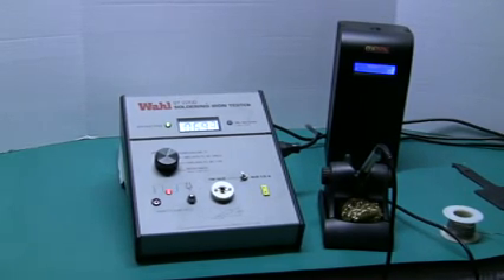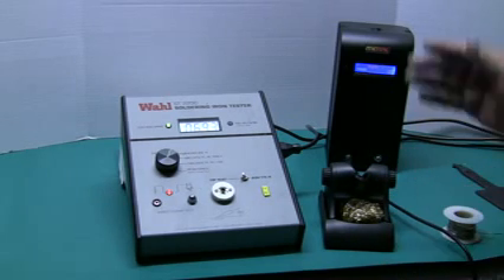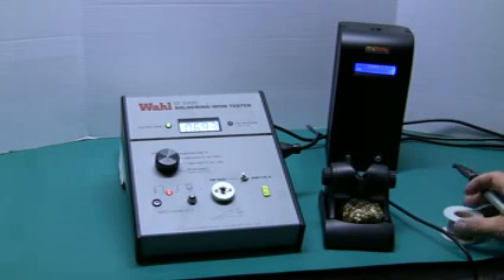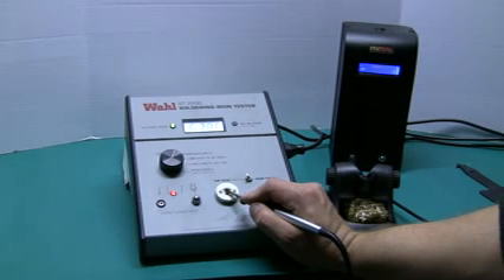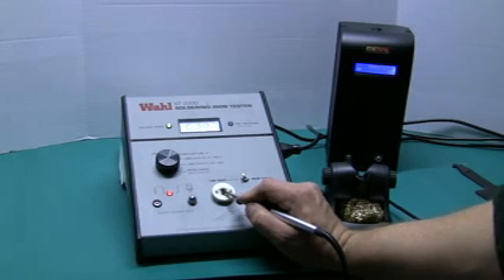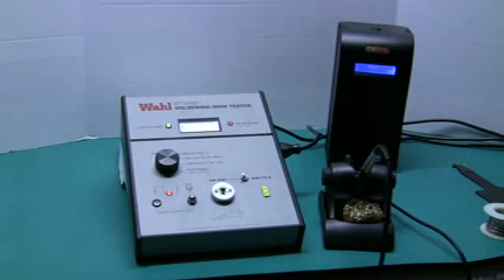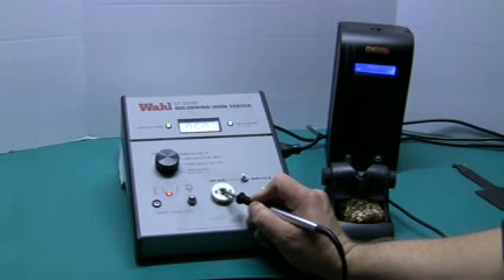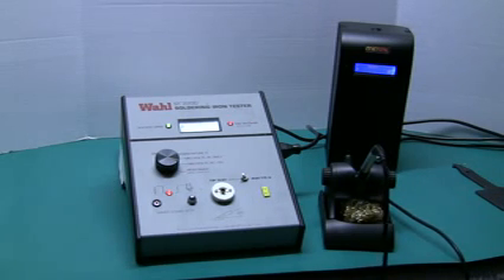How to test your Metcal Soldering System with the Wahl Tester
This video demonstrates the proper use of the Wahl tester for soldering iron mil-std testing.